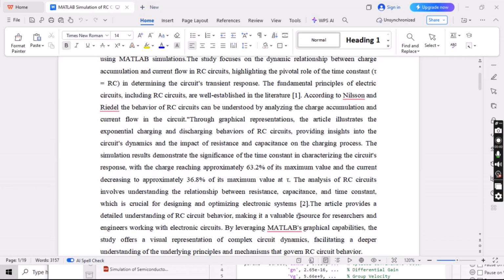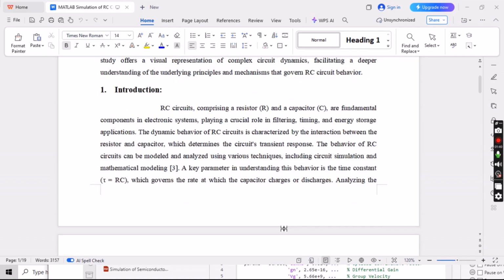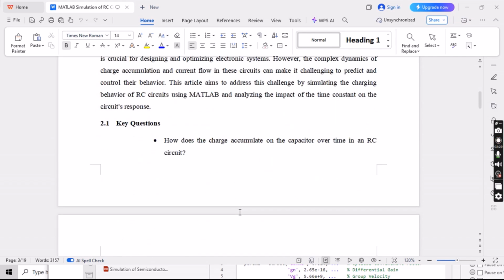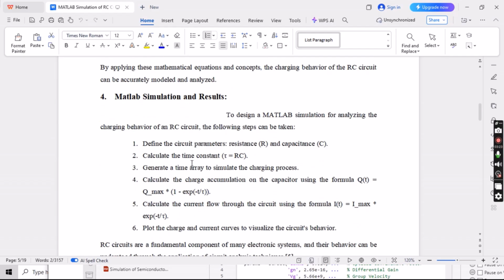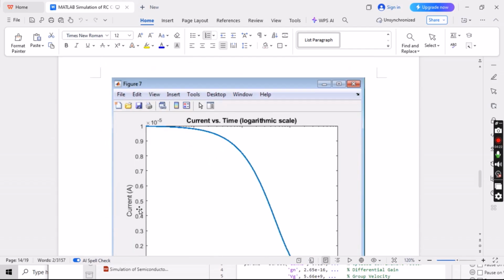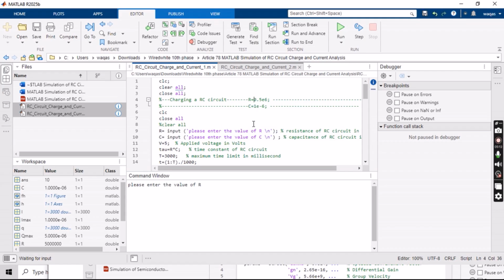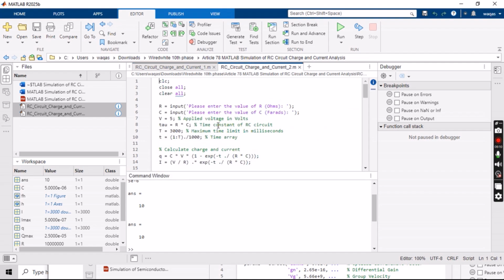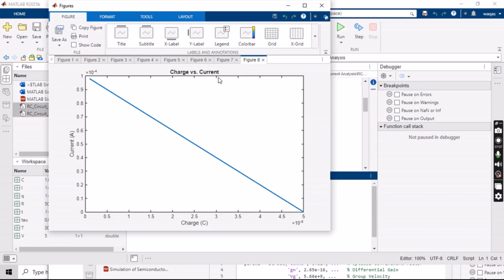MATLAB Simulation of RC Circuit: Charge and Current Analysis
The article provides a detailed understanding of RC circuit behavior, making it a valuable resource for researchers and engineers working with electronic circuits. By leveraging MATLAB’s graphical capabilities, the study offers a visual representation of complex circuit dynamics, facilitating a deeper understanding of the underlying principles and mechanisms that govern RC circuit behavior.